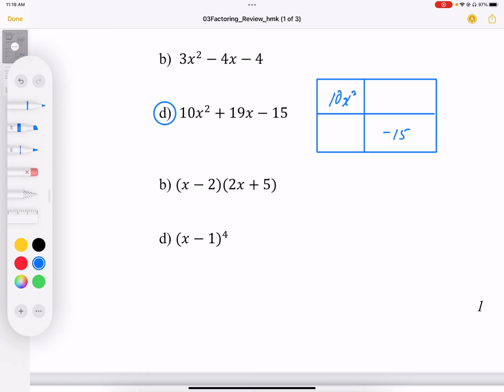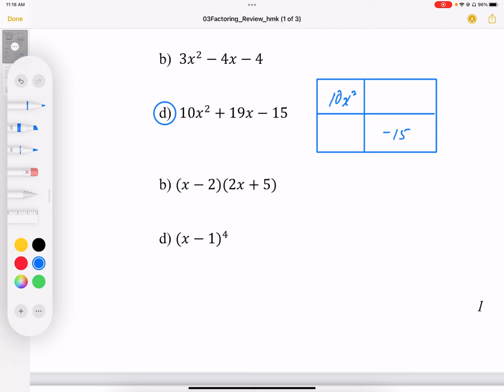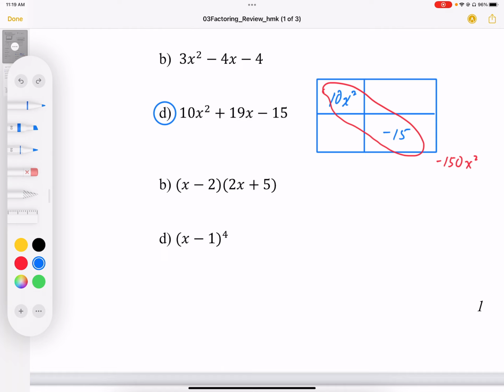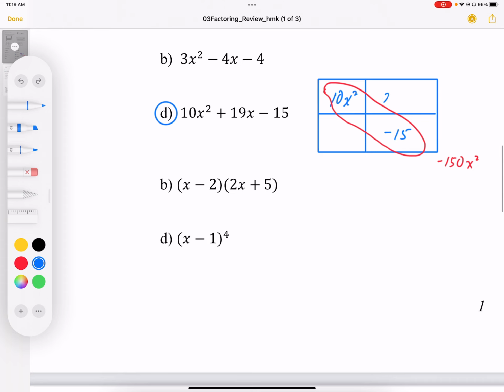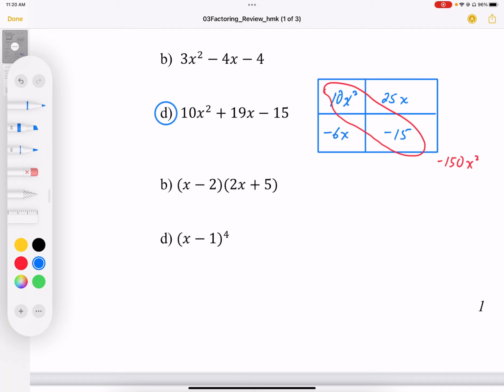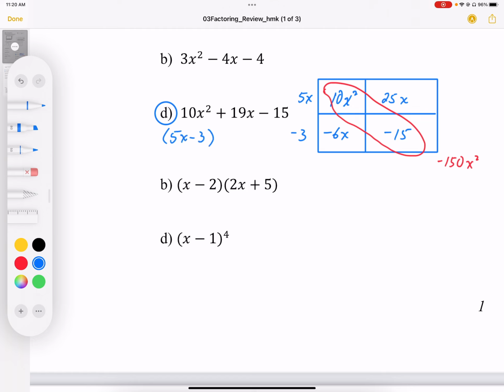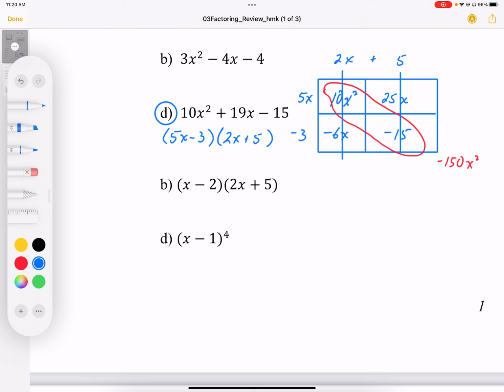03 Hmk WS Factoring Review Q#4d